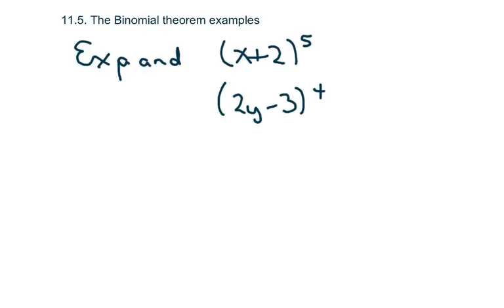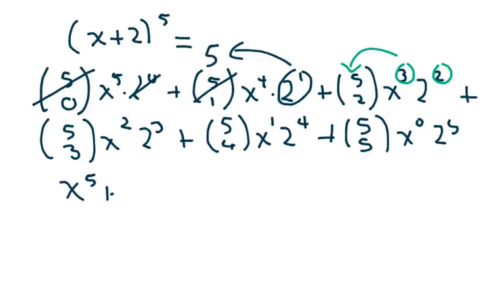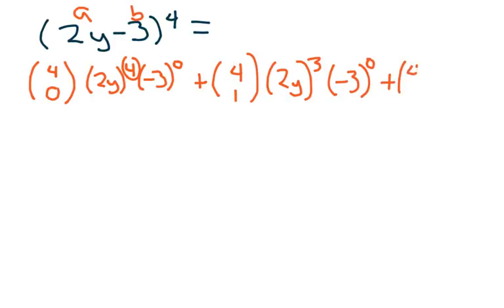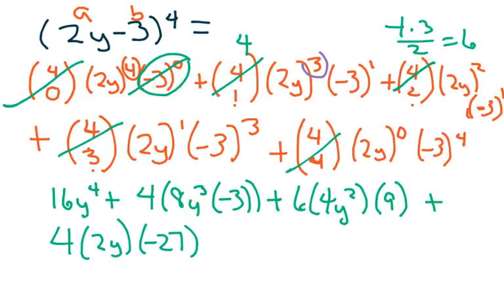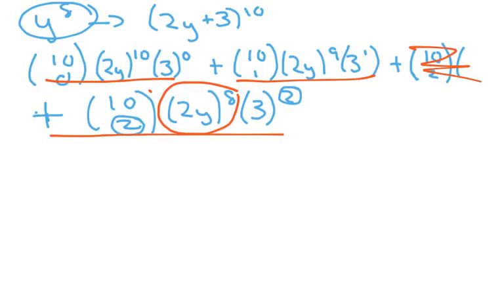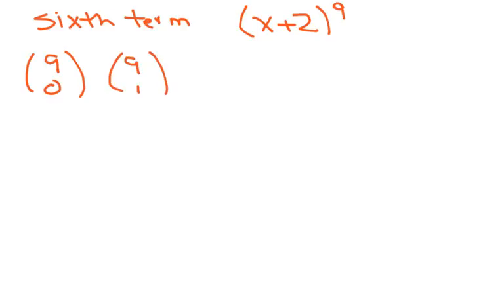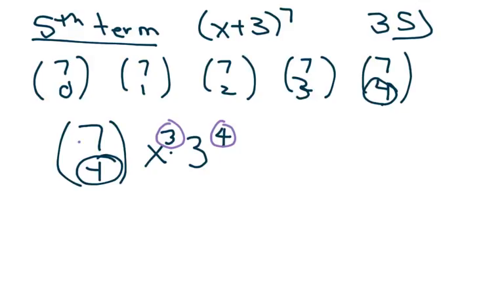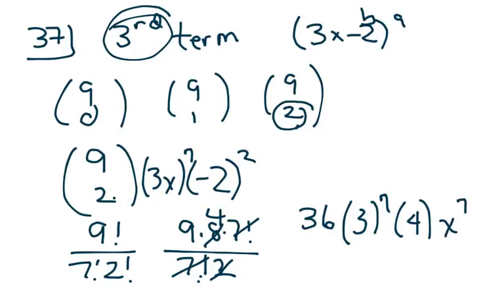How To use the Binomial expansion. Examples